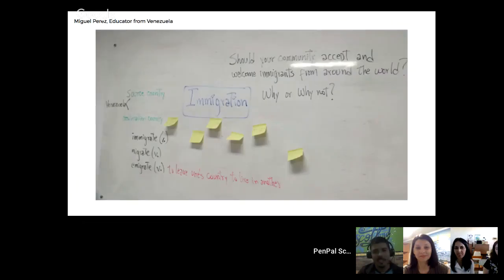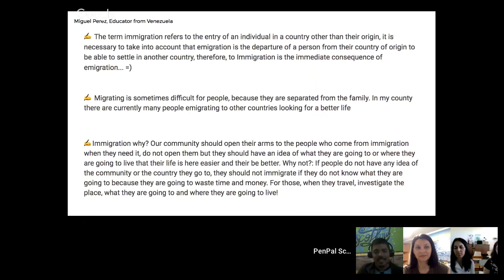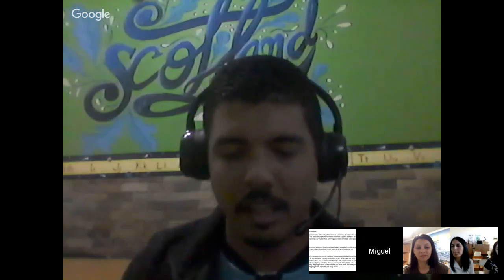How Authentic Global Connections Support Language Learning (May 15)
Join English language teachers from Ukraine, Uruguay, and Venezuela to learn how authentic global connections impact language learners.